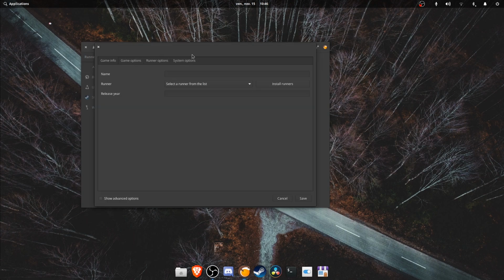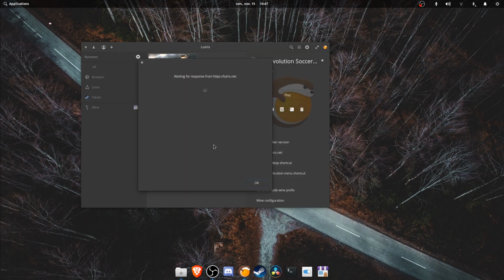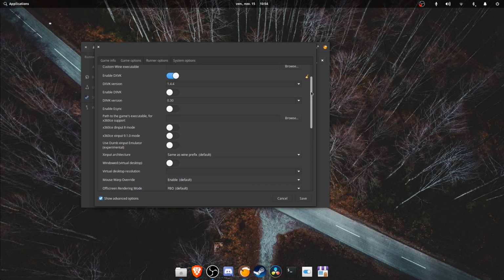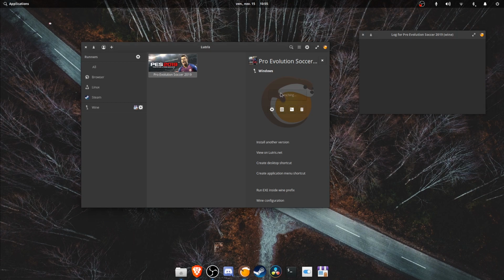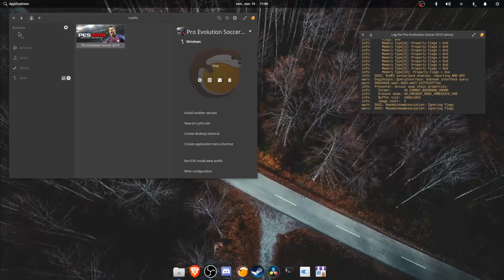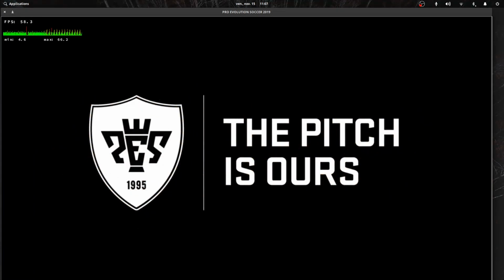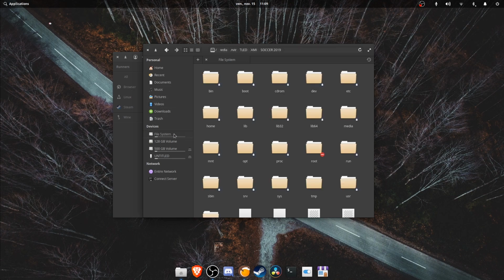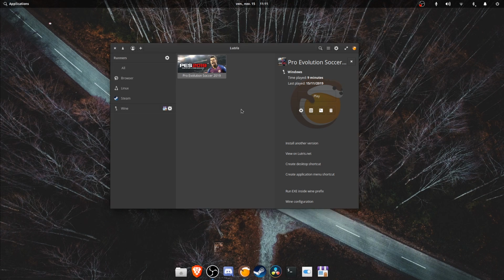Play Pro Evolution Soccer 2019 ON Linux (Step by Step)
this is a tutorial on how to get PES 2019 working on linux.

what you gonna need to make it work

1. lutris and dxvk

if you didn't tell me why so i can make it better